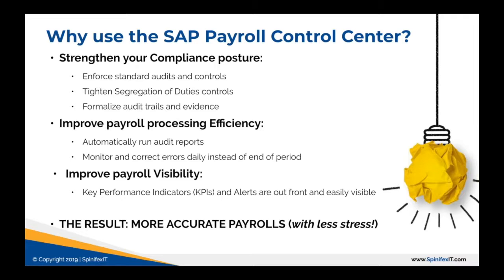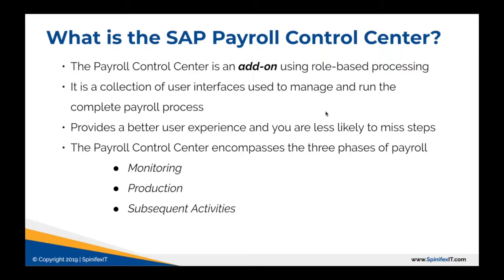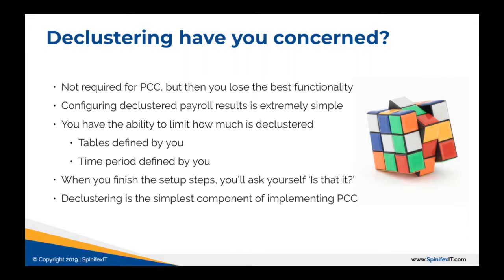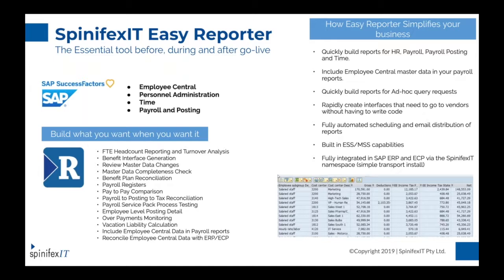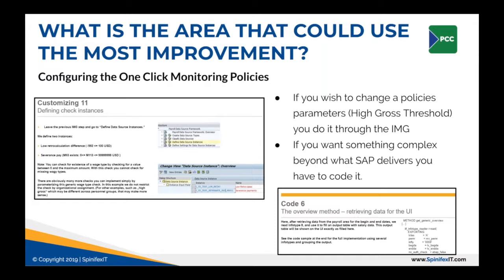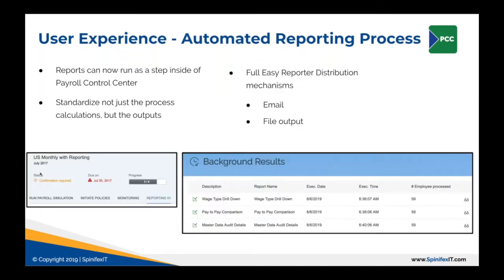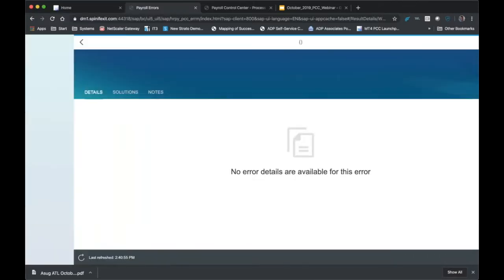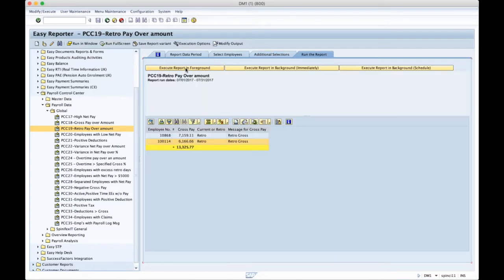Payroll Control Center Webinar | SpinifexIT and ICG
Wherever you are on your cloud-journey, the need for smart, automated Payroll always takes center stage, especially for validation and reconciliation purposes.

Getting your Payroll Control Center up and running in no time with a powerful rapid-deployment solution and setting it up to maximize its capabilities ultimately gives you an advantage.

Stephen Gallo and Mike Timm will be showing you a powerful solution that does all this in less time without getting too technical. Discover best practices when implementing Payroll Control Center and feel free to drop your PCC-related questions so Stephen and Mike may answer them during the session.